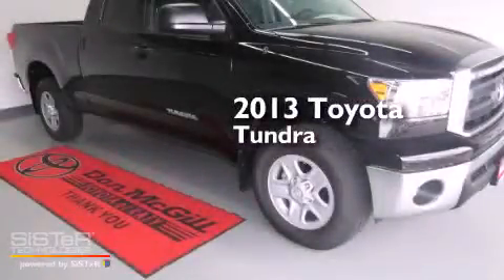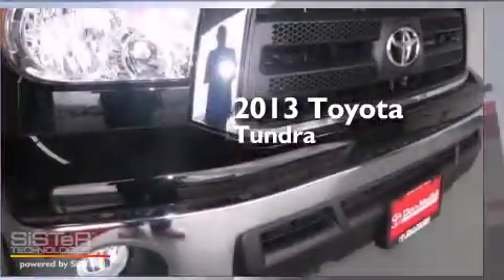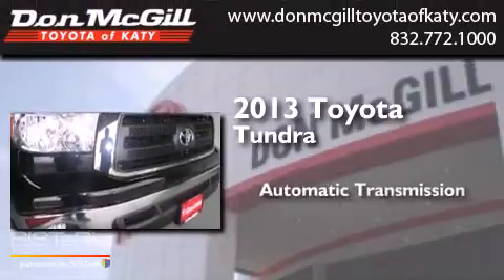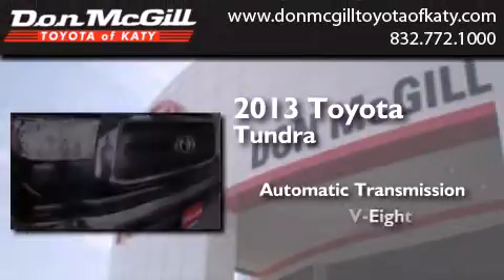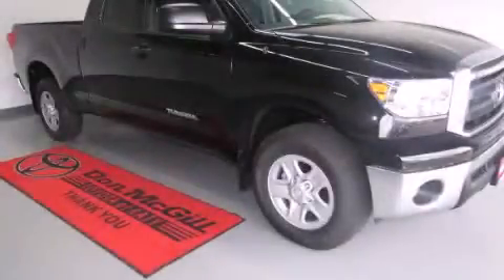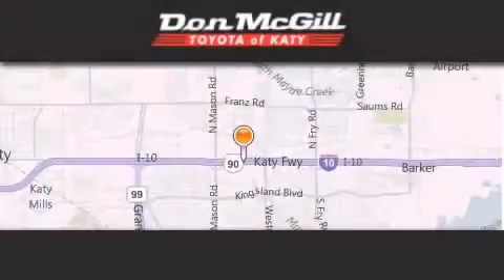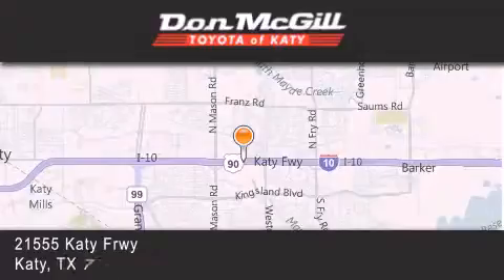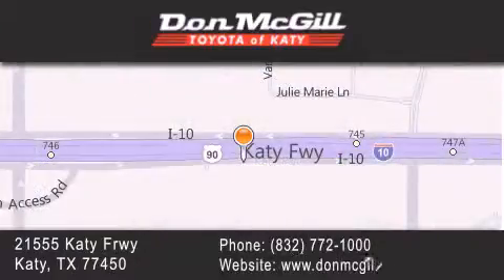2013 Toyota Tundra Katy TX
We've been honored to serve the Katy TX area , we promise that your experience at our dealership will exceed your expectations ! Year : 2013 Make : Toyota Model : Tundra Engine : 8 Cyl. Trans . : Automatic Exterior : Black Interior : Graphite Stock : K37389 Don McGill Toyota of Katy 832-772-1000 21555 Katy Freeway Katy , TX 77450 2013 Katy TX